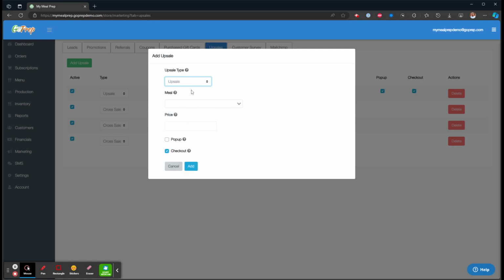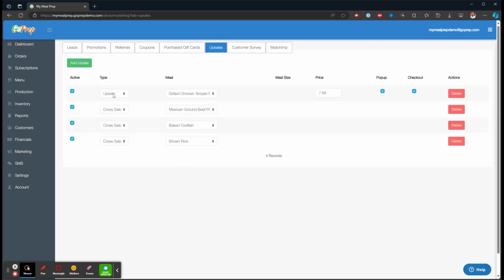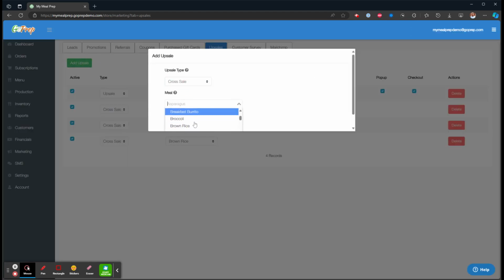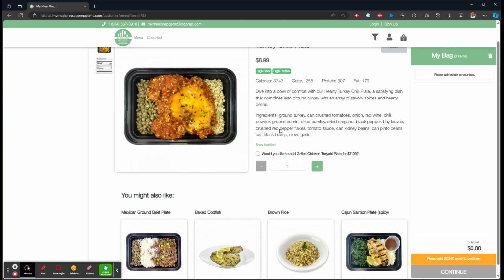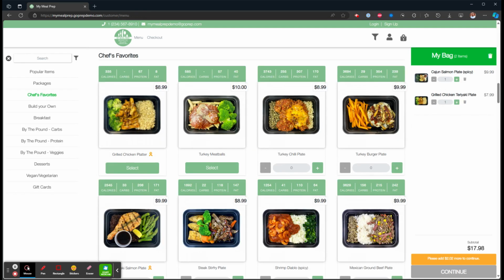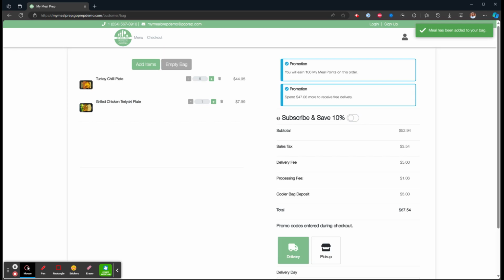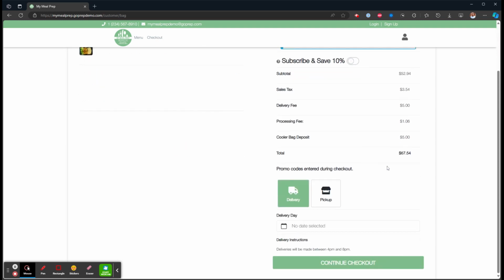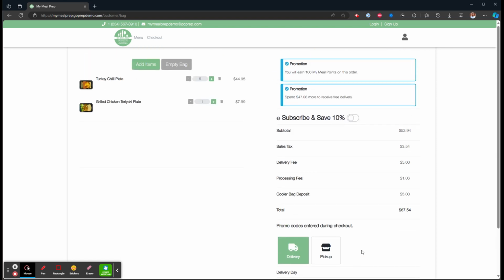Upsales and Cross Sales | GoPrep | Meal Prep Software